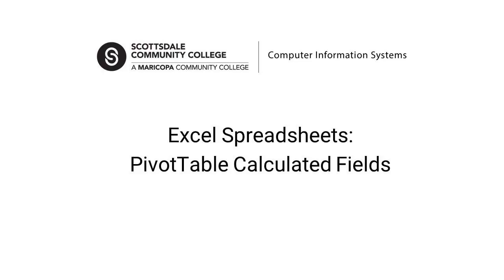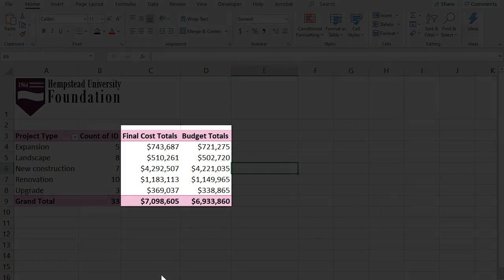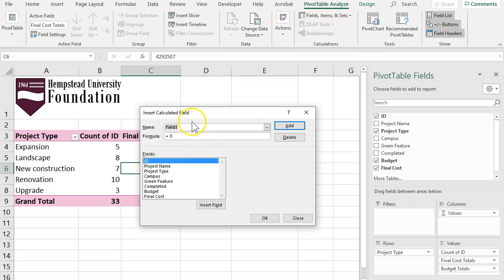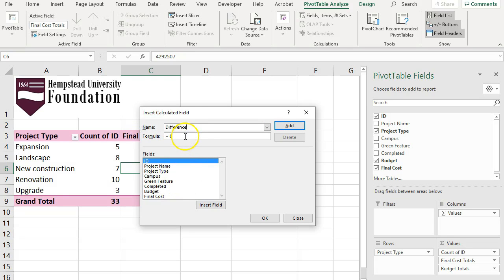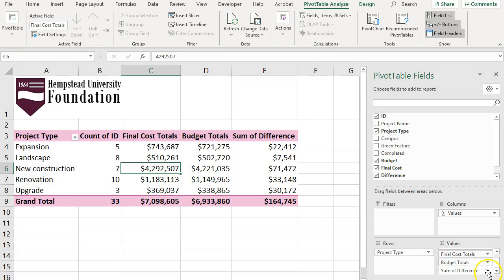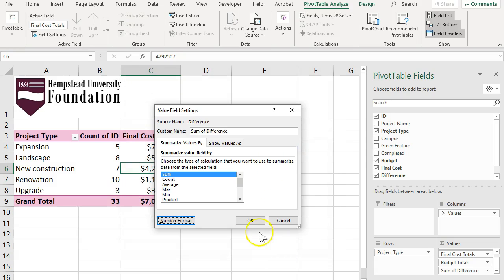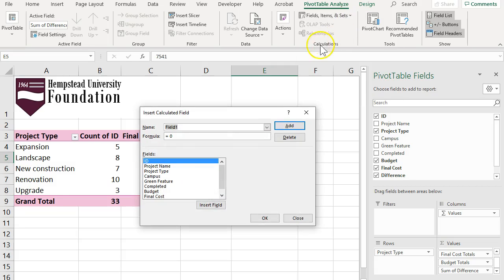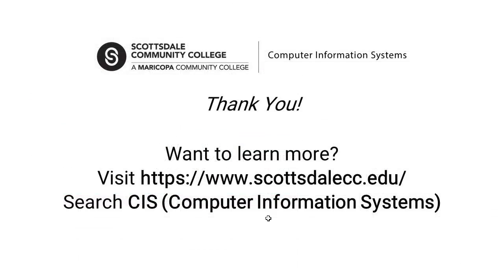Calculated PivotTables in MS Excel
This video reviews how to create a calculated field in an MS Excel PivotTable.